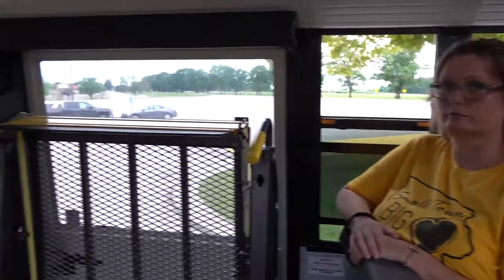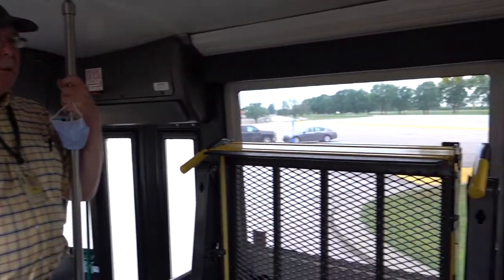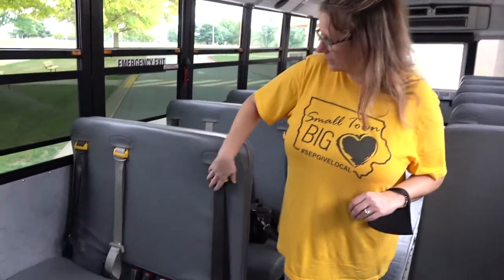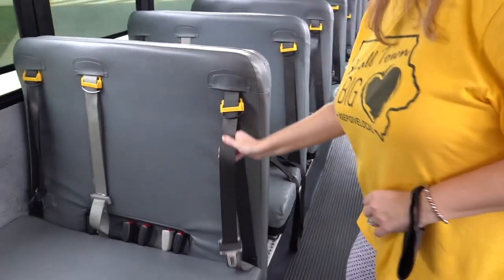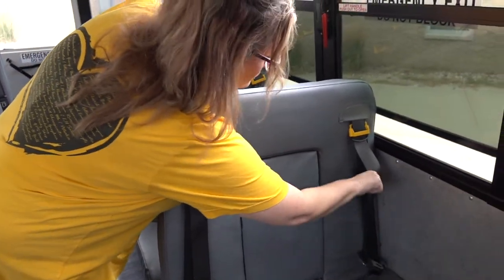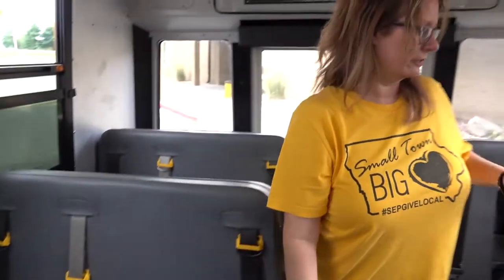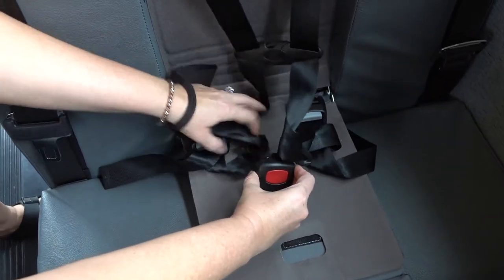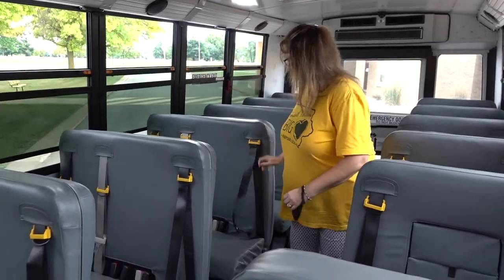SEP Bus Seat Belt Use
Instructional video about our new buses with seat belts and how to properly use them.